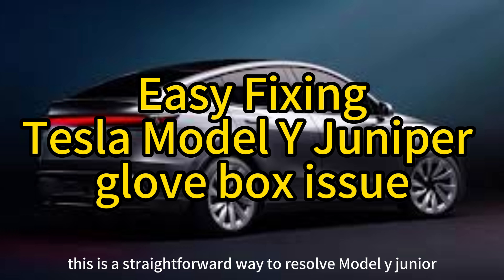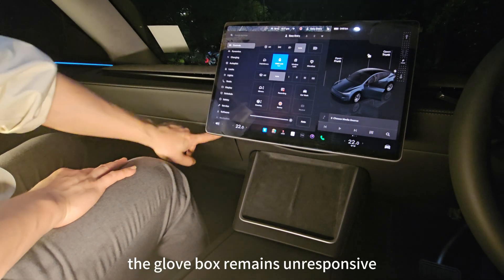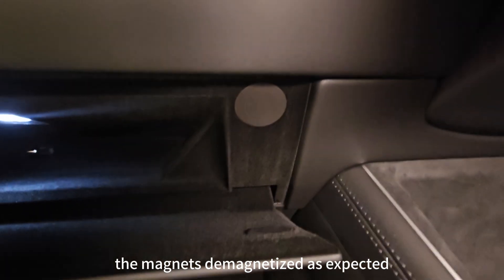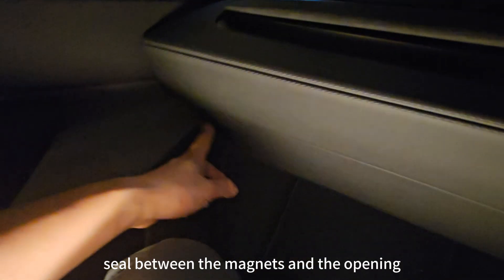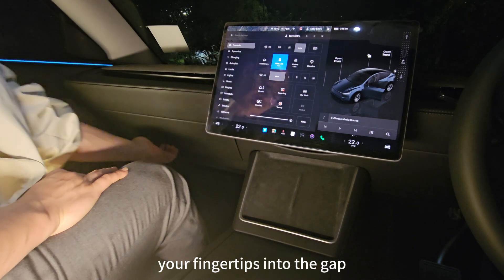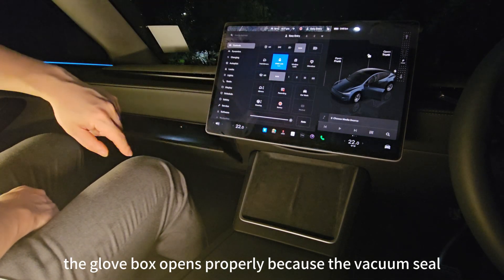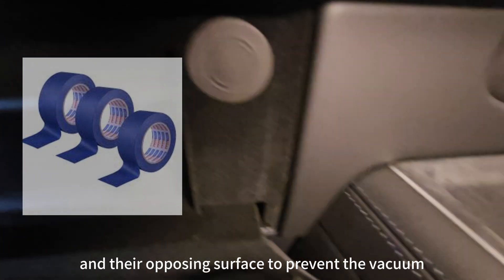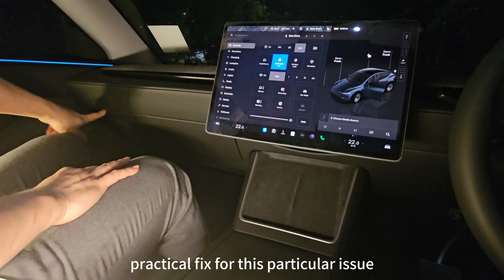Fix Tesla Model Y 2025 Juniper glove box not opening issue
This is a straightforward way to resolve the Model Y Juniper glove box issue.

To clarify, this solution specifically applies to the "NEW" Model Y Juniper 2025 (e.g., my vehicle). While future upgrades might easily address this issue, as of now, there is no alternative solution.

Symptoms of the Issue
As reported by many new Tesla Model Y Juniper owners, after picking up your vehicle from Tesla or a dealer, you may find that the glove box does not open. Neither the voice command nor the screen button triggers any response. The glove box remains unresponsive, yet there are no error messages or alerts to indicate something is wrong.

How the Tesla Glove Box Works
Tesla’s glove box does not use a physical latch. Instead, magnets secure the drawer firmly in place. Pressing the glove box button or issuing a voice command sends a short electrical pulse to these magnets, which demagnetizes them, allowing the glove box to release and drop open by gravity.

In cases where the issue occurs, the magnets demagnetize as expected, but the drawer still fails to drop. This has led both users and Tesla technicians to suspect power or software glitches. However, the real issue lies with air pressure.

The Root Cause: Air Pressure
Upon examining the glove box mechanism, you’ll notice two very strong magnets holding the drawer in place. These magnets are encased in smooth plastic and rubber materials for safety. Occasionally, these materials become so tightly compressed that they form a vacuum seal between the magnets and the opposing surfaces. This vacuum creates air pressure that prevents the drawer from opening, even after the magnets have been demagnetized.

Solution
To fix this issue, you simply need to break the vacuum seal by letting air flow in between the surfaces. It’s similar to resolving problems with stuck bottle caps or suction cups.

Step-by-Step Instructions:
Position Yourself: Sit on the front passenger side and reach underneath the glove box drawer. The space may be narrow, but you should be able to fit your fingertips into the gap between the drawer and the surrounding area.
Apply a Combination of Actions:
Press the glove box unlock button (on the screen or via voice command).
Simultaneously, gently pull the drawer toward you. There’s no need for excessive force—start with light pressure and gradually increase strength as needed.
Observation:
The glove box may initially open slightly and then snap shut again. This indicates that the vacuum has been released but you continued to apply force.
After this, test the glove box button alone. It should now work smoothly.
Congratulations—you’ve resolved the issue! The glove box opens properly because the vacuum seal between the magnets and the opposing surface is gone.

Possible Recurrence and Prevention
It is unclear what initially causes the vacuum seal. It may result from Tesla’s manufacturing process (involving a vacuum environment) or from the natural pressure exerted by the powerful magnets over time. If it’s the latter, this issue could reoccur, requiring you to repeat the process.

Some owners have also suggested placing a thin layer of tape or similar material between the magnets and their opposing surfaces to prevent the vacuum from forming. While this works, the actual issue stems from the air pressure, not the magnets themselves. The magnets are appropriately strong as designed.

Final Thoughts
It’s raining heavily tonight, but I wanted to share this solution immediately to help affected owners save time and avoid unnecessary service appointments. According to several reports, even Tesla service technicians seem unaware of this root cause.

If Tesla is reading this, please share this "Cheney Solution" with your team—it’s an easy, practical fix for this particular issue.